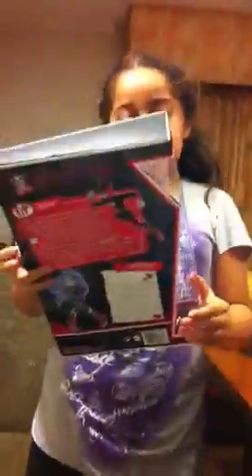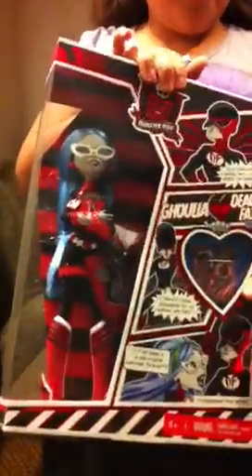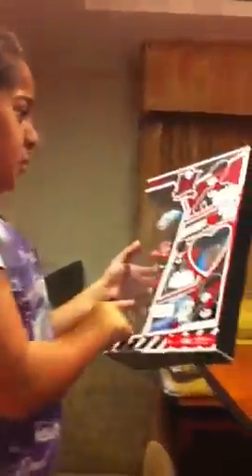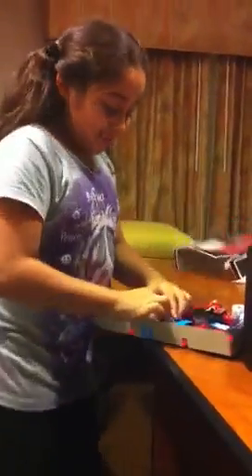SDCC Exclusive Monster High Doll 2011 Ghoulia Yelps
My daughter Ariyanna  does a review of her comic-con exclusive monster high doll.